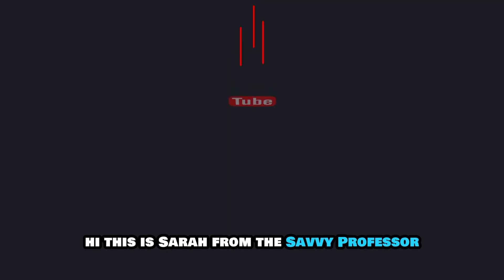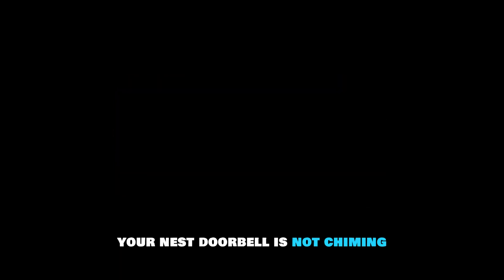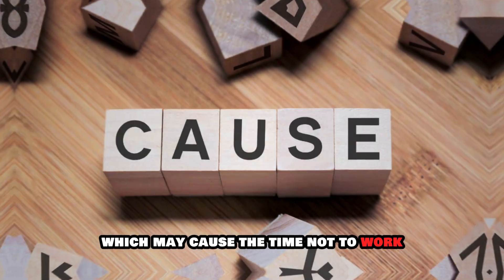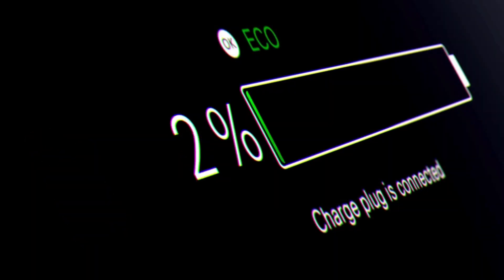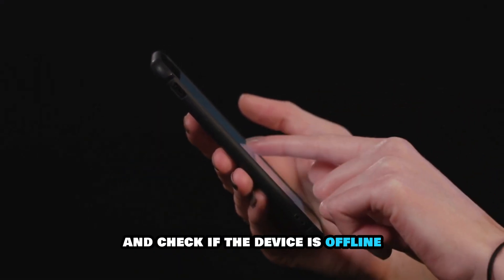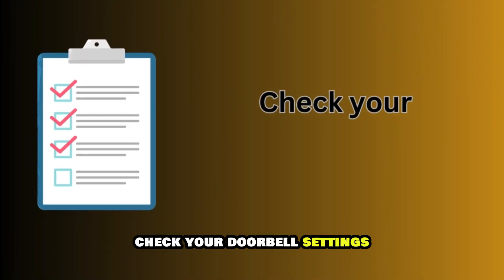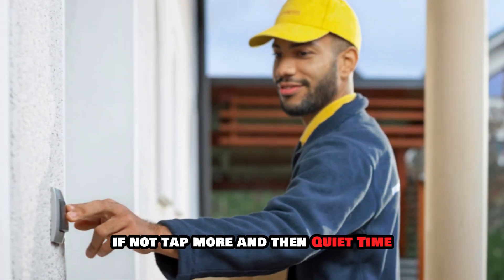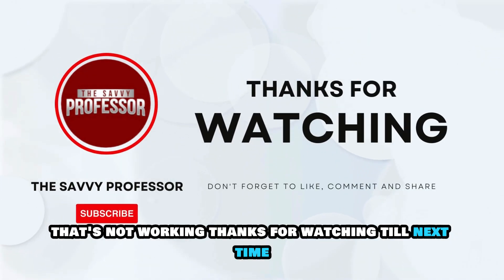How To Fix Nest Doorbell Chime That's Not Working (Why Is Your Nest Doorbell Not Chiming?)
How To Fix Nest Doorbell Chime That's Not Working (Why Is Your Nest Doorbell Not Chiming?). In this video tutorial I will show you how to fix Nest doorbell chime that's not working.

Your Nest doorbell is not chiming because the battery's low, there's a connection problem, or you've enabled Quiet time. To fix these,
Check your doorbell’s battery.
A low battery may result in a reduced performance, which may cause the chime not to work. If this happens,
 Use the release tool to detach your Nest doorbell from the baseplate.
 Use the included USB-C to charge your doorbell. It takes about 5 hours to fully charge the battery.
 Once done, attach your doorbell to the base plate and check if the chime works.

 Open the Nest doorbell app and check if the device is offline.
 If the Nest doorbell is offline, troubleshoot your WiFi connection. You can do this by rebooting the router or resetting the doorbell.
 Once done, check if the chime works.

Check your doorbell’s settings.
Your current settings may prevent the chime. To change these,
 Launch the Google Home app.
 Hold your device’s tile and click “Settings.”
 Go to "Doorbell" and ensure that "chime" is on.
 If not, tap "More" and then "Quiet time."
 Click “Cancel” to deactivate “Quiet time.”